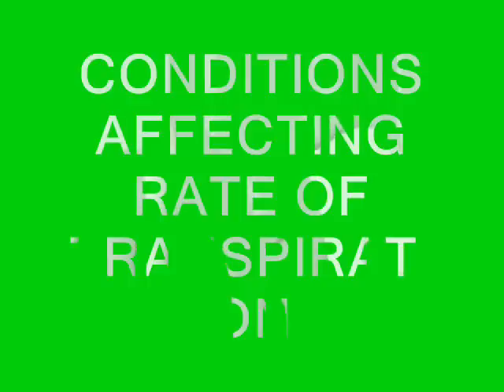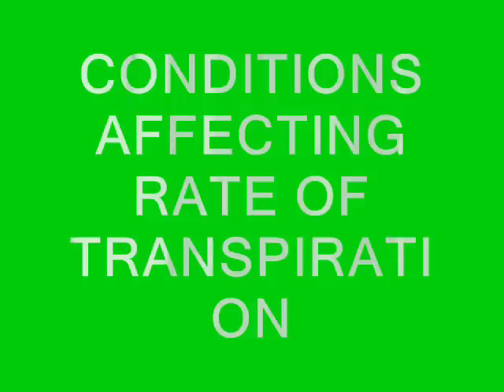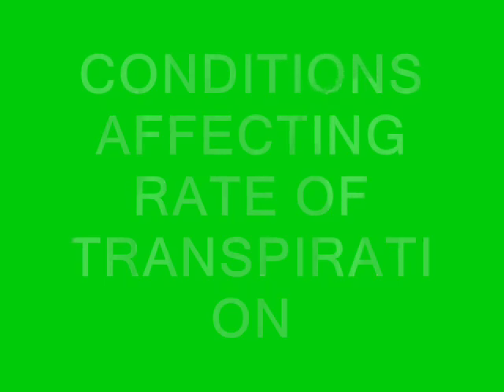transpiration.wmv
Info on how transpiration can be affected by different factors